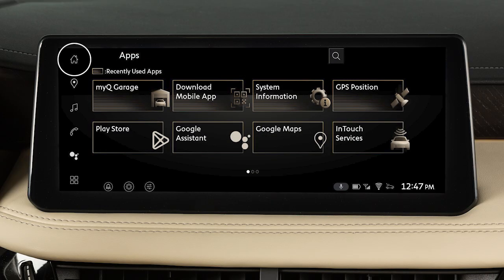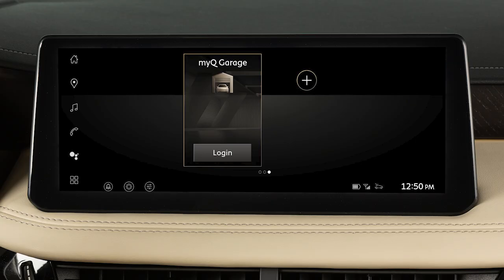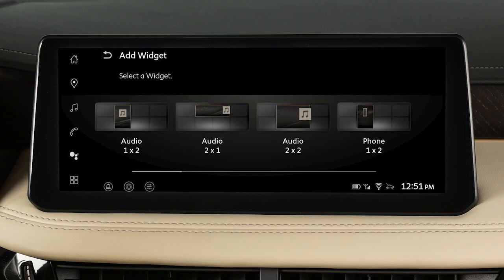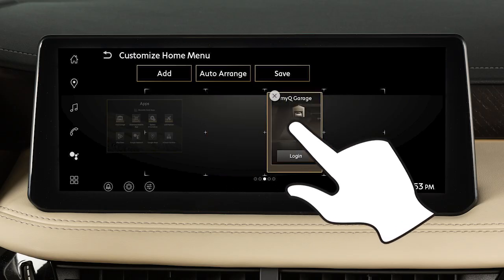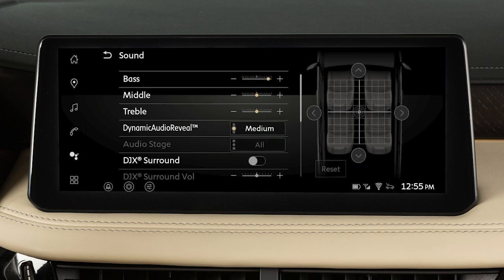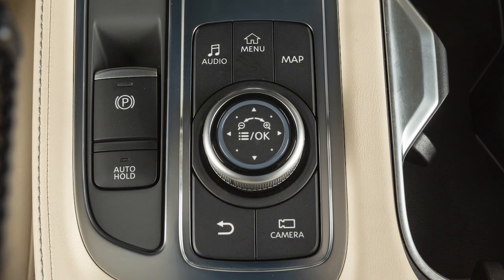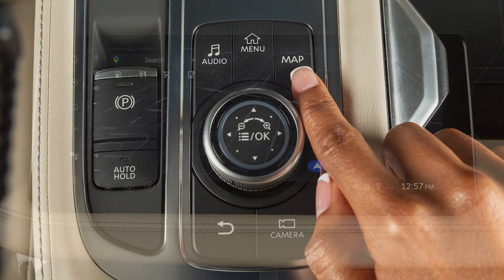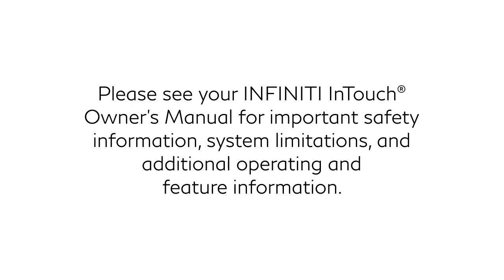2027 INFINITI QX60 - Control Panel and Touch Screen Overview